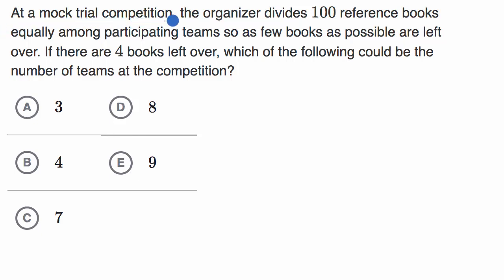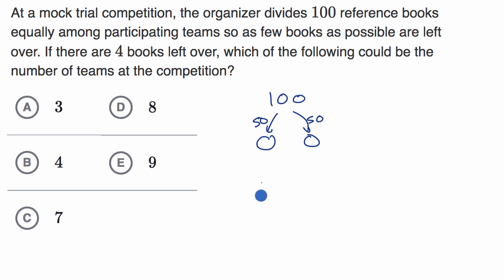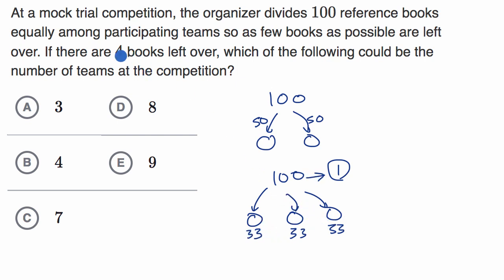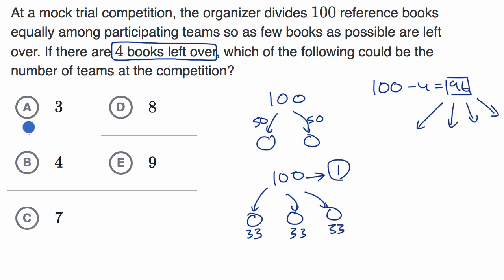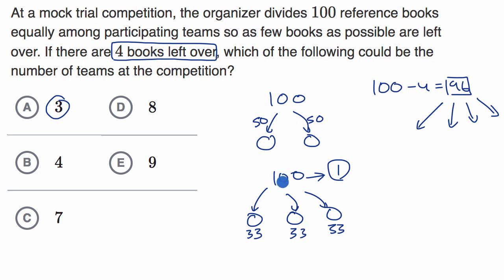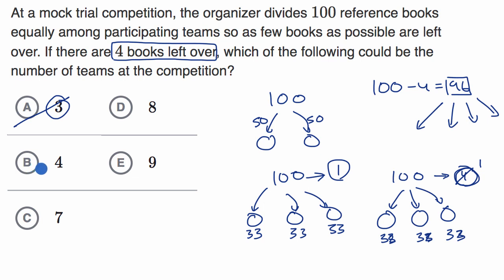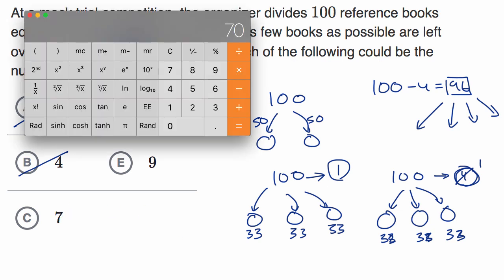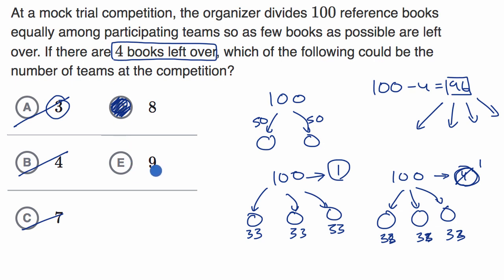Pre-algebra word problems | Worked example | Praxis Core Math | Khan Academy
Watch Sal Khan work through a pre-algebra word problem question from the Praxis Core Math test.